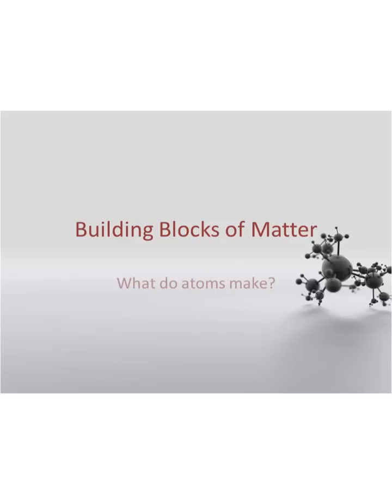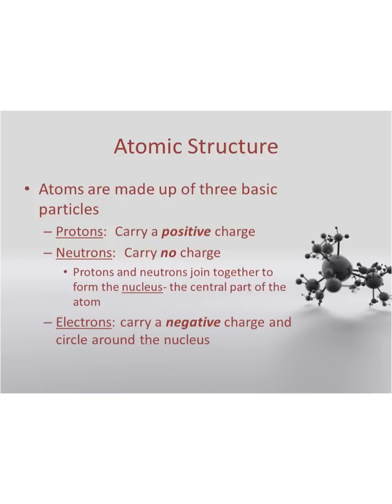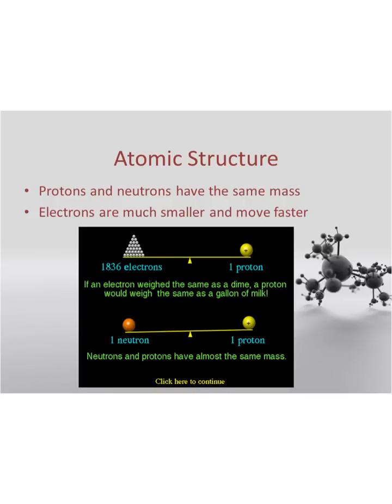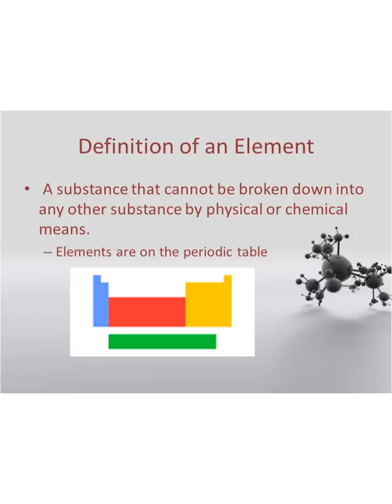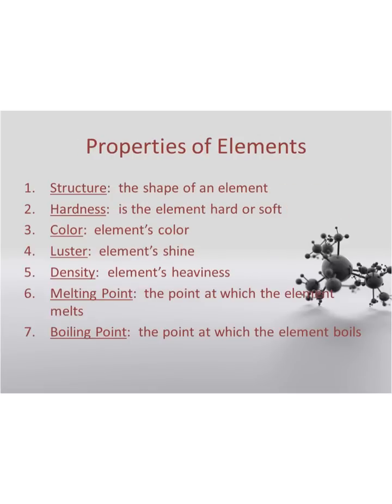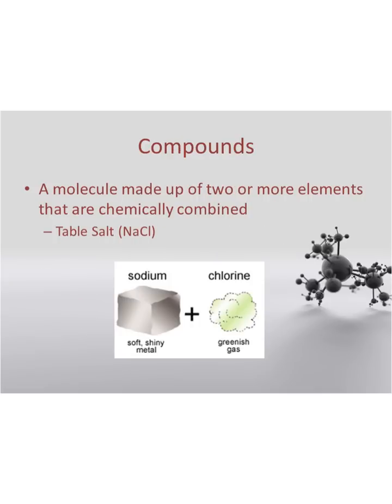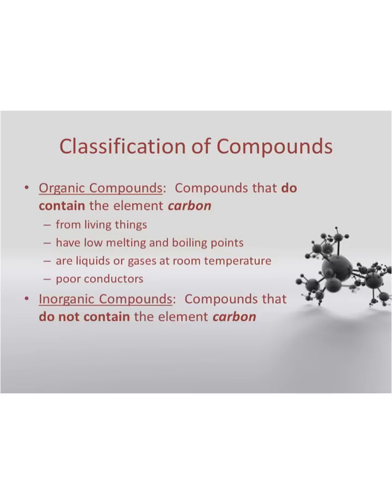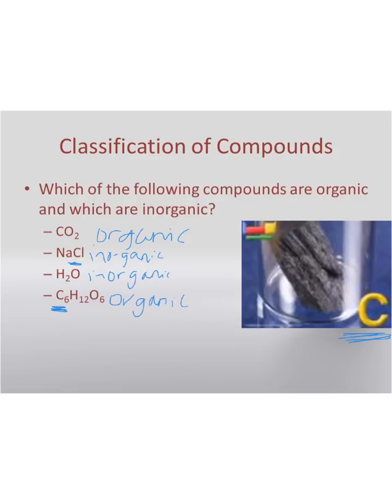Building Blocks of Matter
Understand more about the structure of atoms and how they create elements, molecules, and compounds.